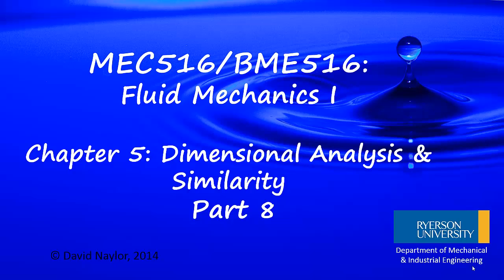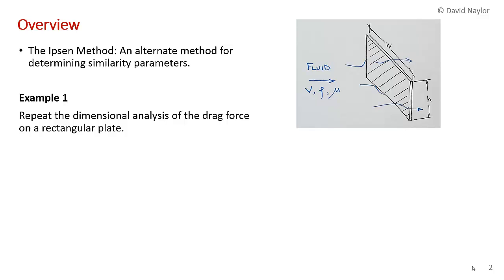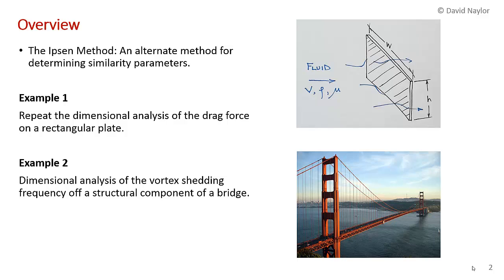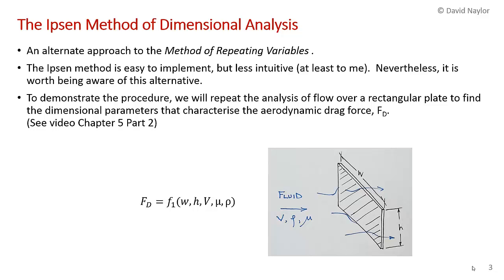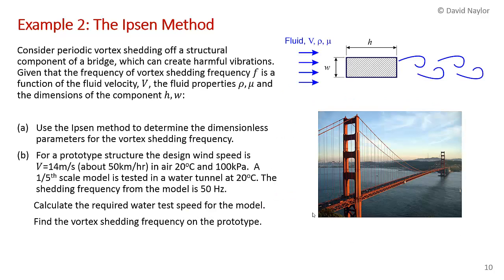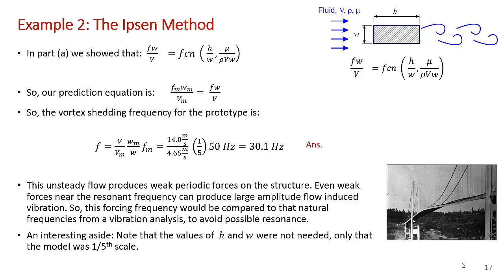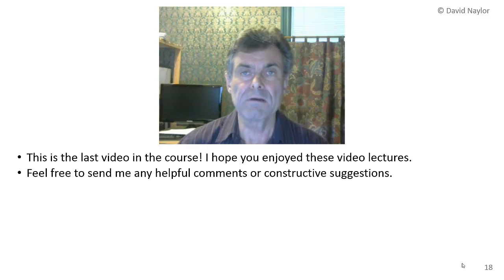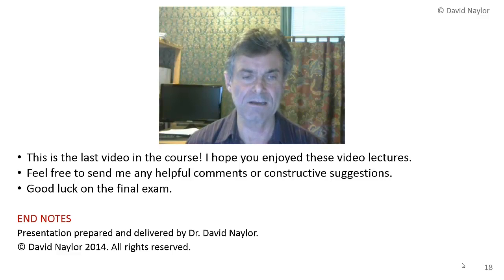Ipsen's Method: Solved Example of Dimensional Analysis in Fluid Mechanics:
MEC516/BME516 Fluid Mechanics. Chapter 5, Part 8: A discussion of Ipsen's method for obtaining dimensionless parameters. Two solved examples.